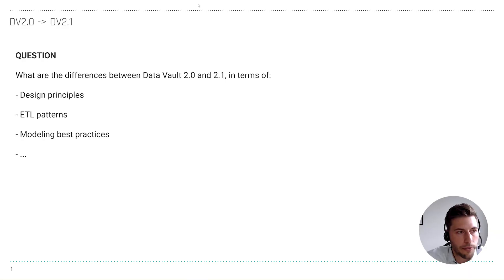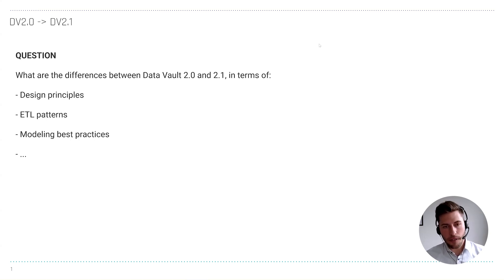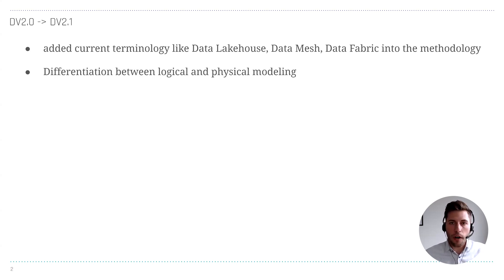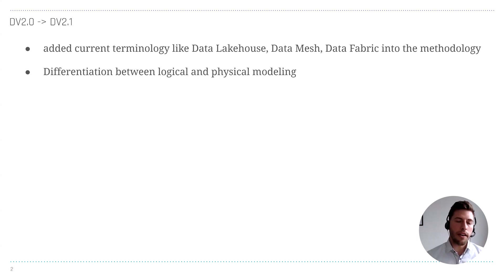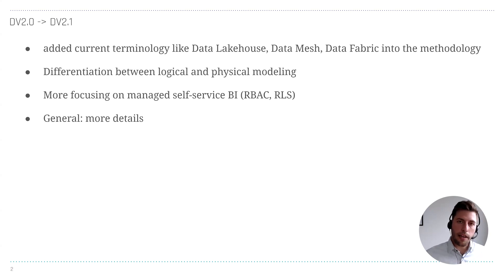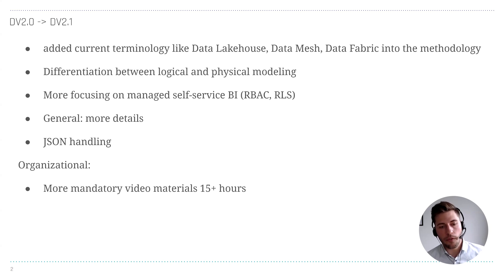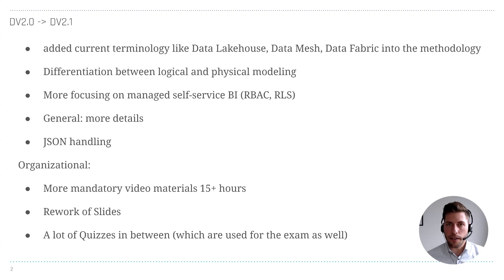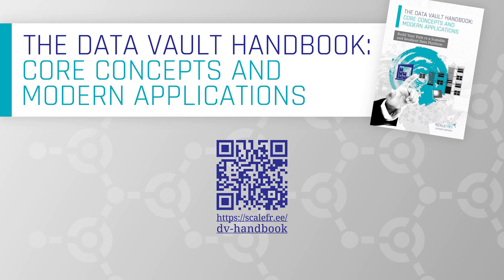Differences between Data Vault 2.0 and Data Vault 2.1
In this video, we explore the key differences between Data Vault 2.0 and Data Vault 2.1, focusing on design principles, ETL patterns, and modeling best practices. While the core methodology remains consistent, Data Vault 2.1 introduces enhancements to support modern architectures like data mesh, data lakehouse, and cloud-native implementations. We also cover logical vs. physical modeling, JSON data handling, and updates to training and certification. Ideal for data engineers, architects, and anyone interested in scalable data warehousing.

"Data Vault Friday", a new live session every week.

Read now the free book
"The Data Vault Handbook - Core Concepts and Modern Applications"